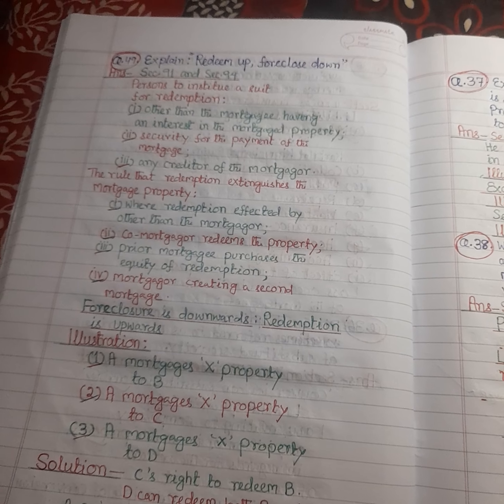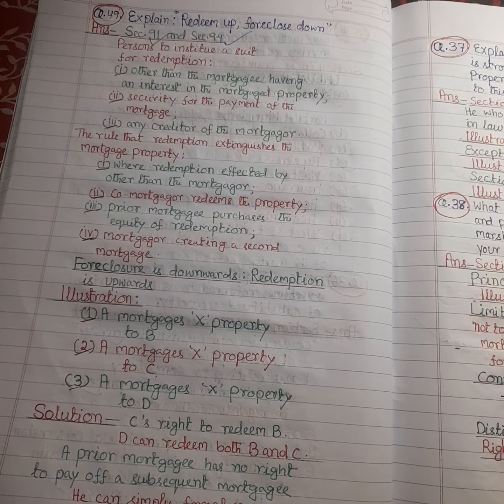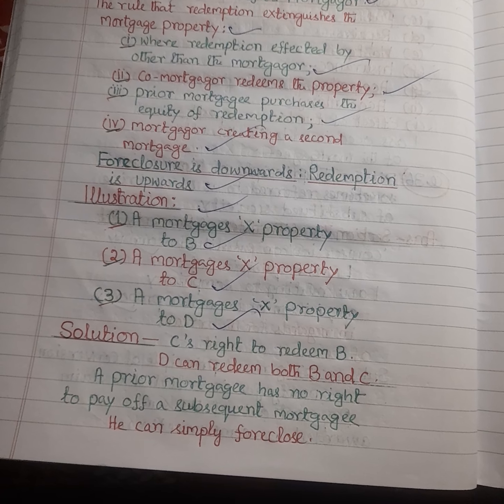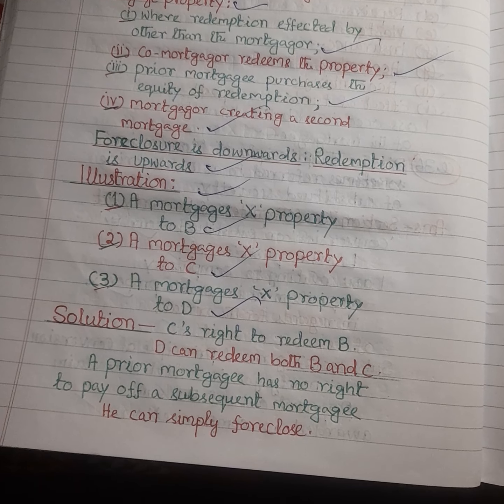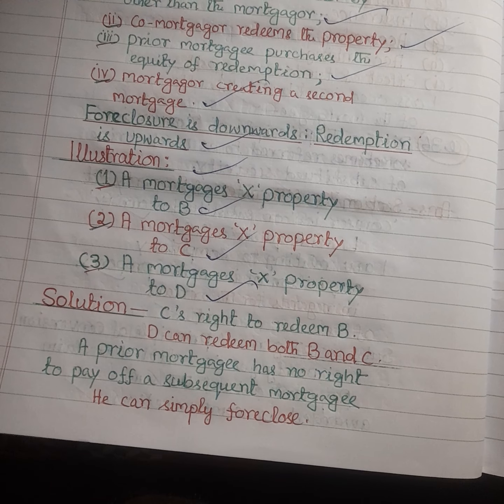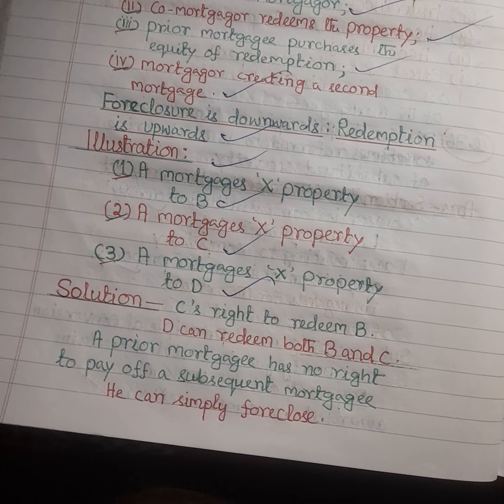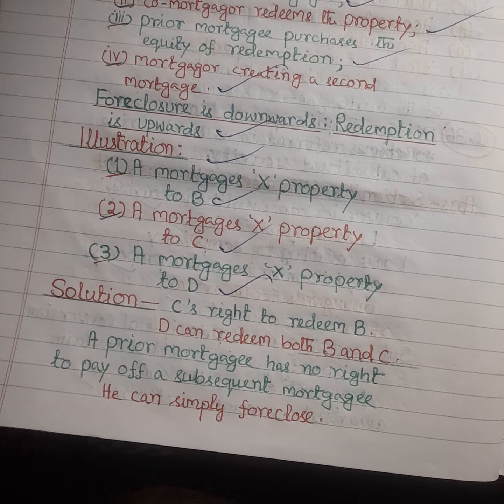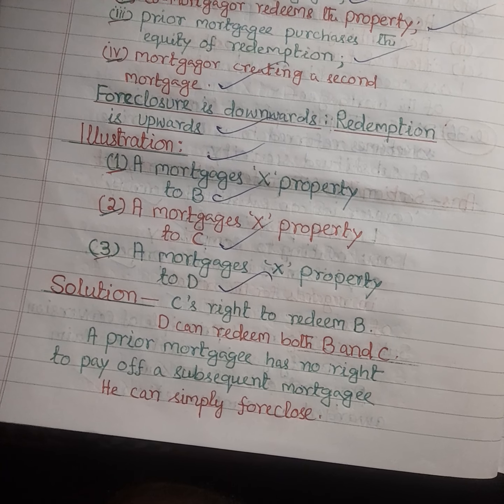PROPERTY LAW-Q.& A. 49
1.PROPERTY LAW  : Q. & A. -49.2.Sec.91&Sec.94.3.redemption extinguishes the mortgage property.4.Foreclosure is downards and Redemption is upwards.5.Illustration and Solution.